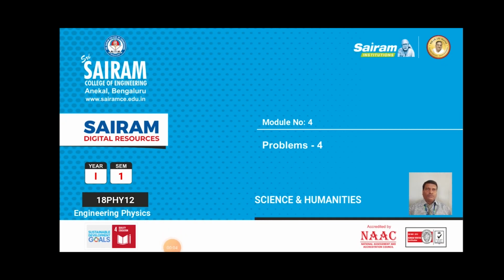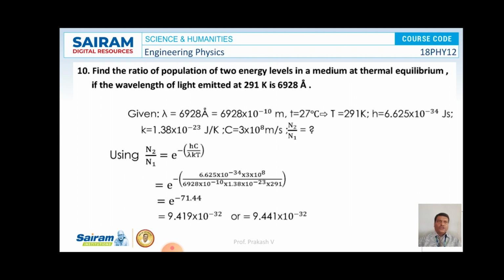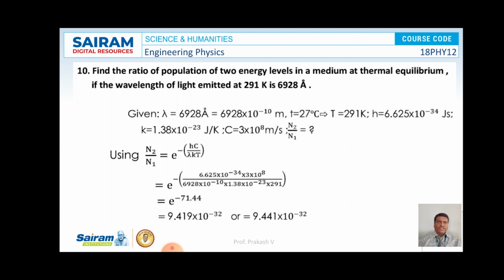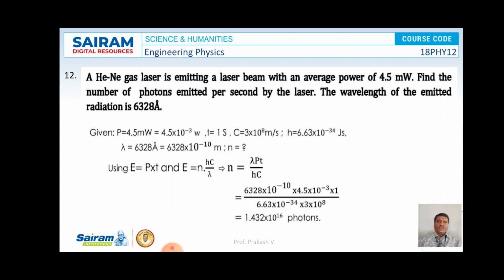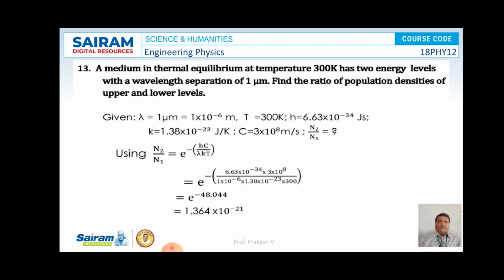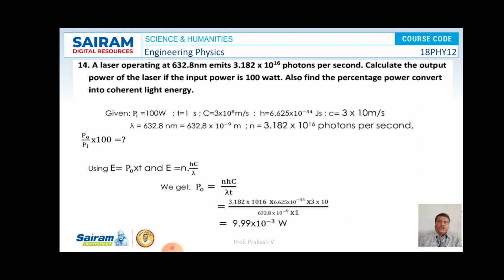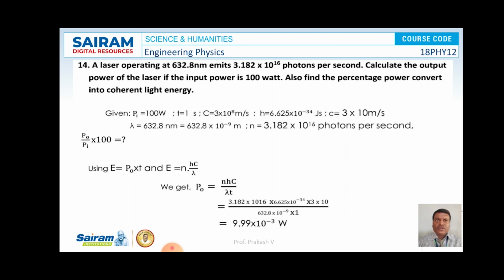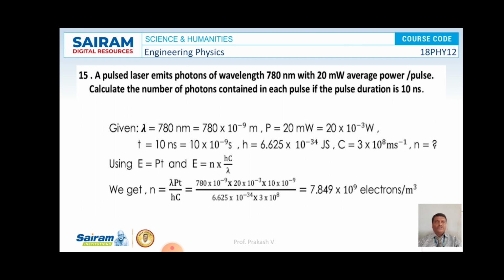Lecture Video_18PHY12_Module 4_Problems-4_Prakash V